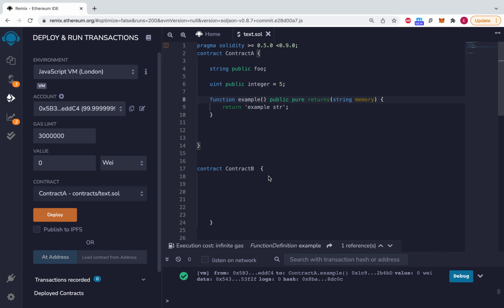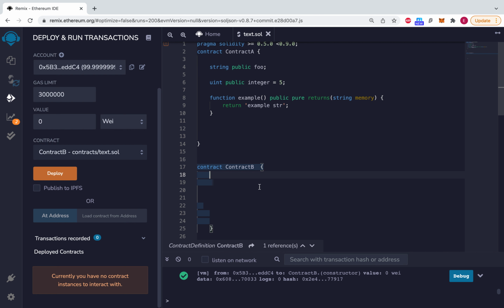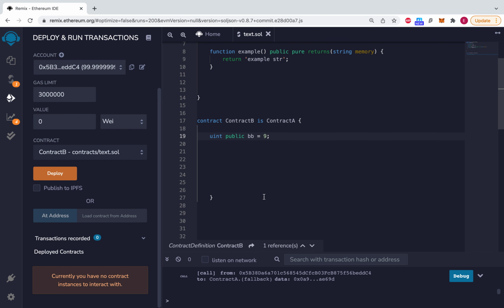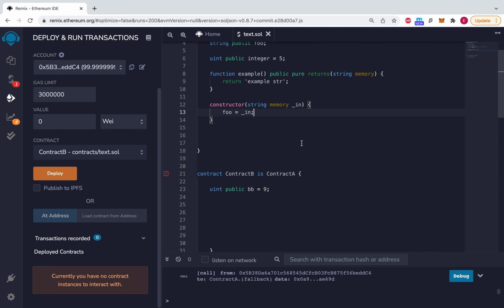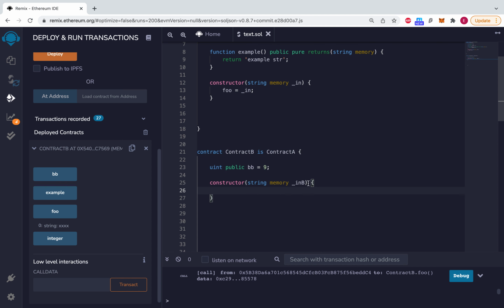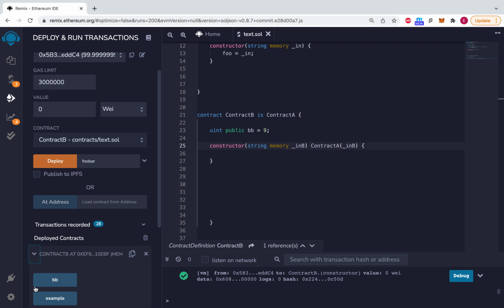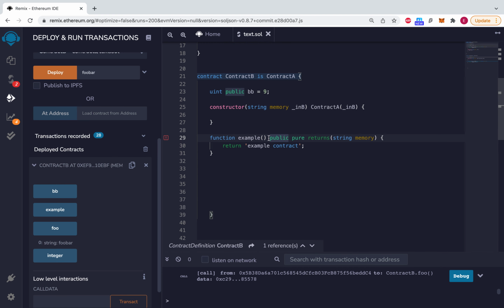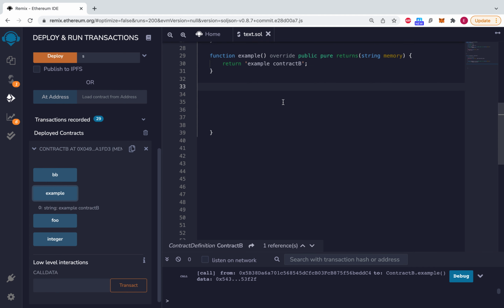Solidity Fundamentals 2022 - Single Contract Inheritance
Hi All, in todays video we discuss how inheritance works in solidity and how we can pass from one contract to another.